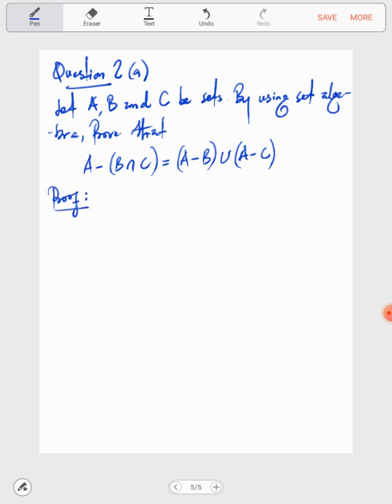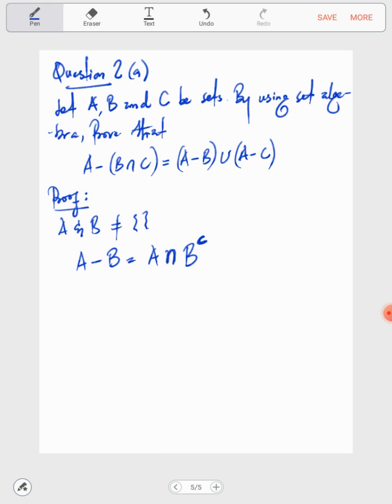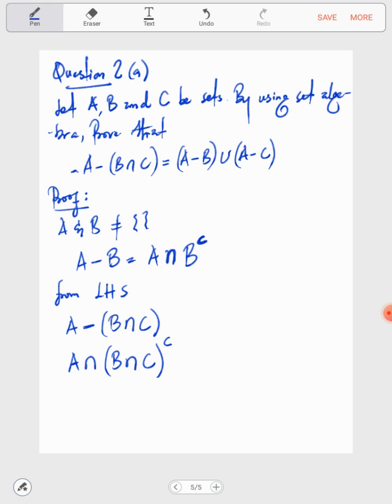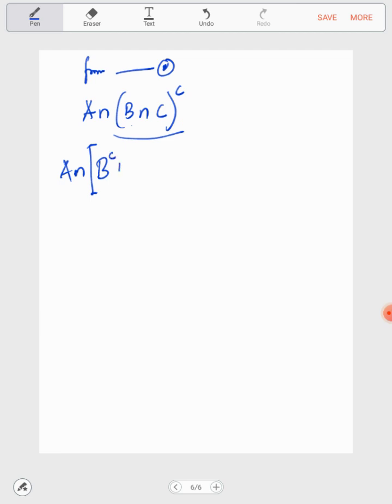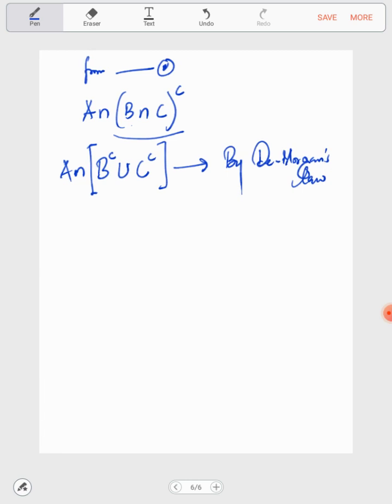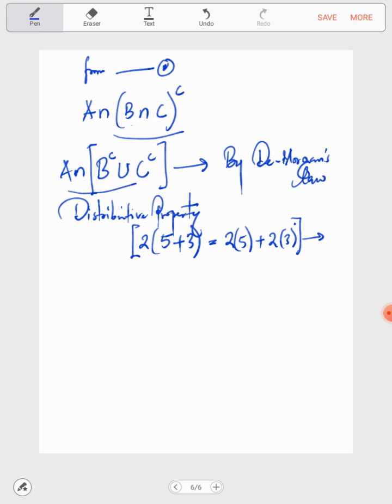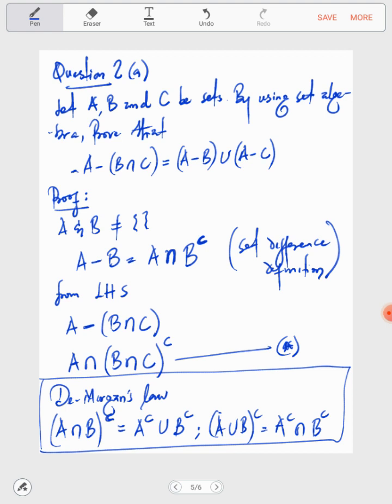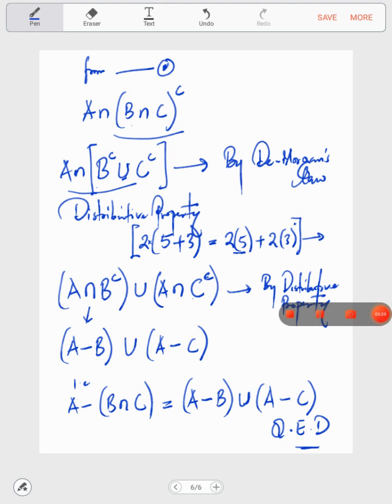A-Level Mathematics Set theory